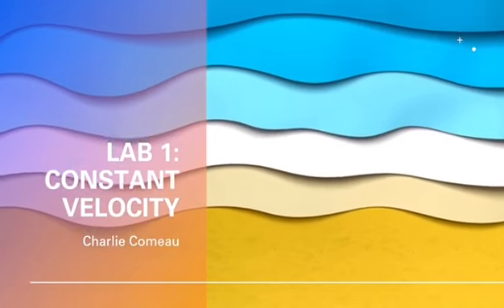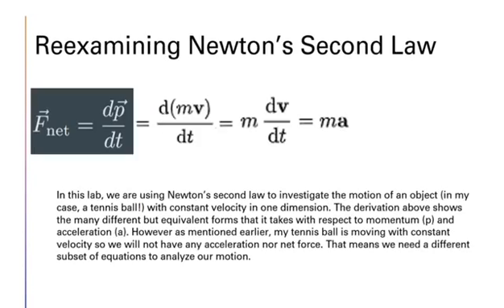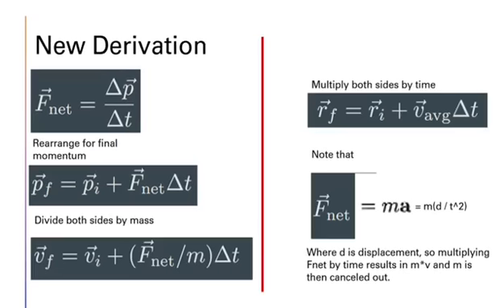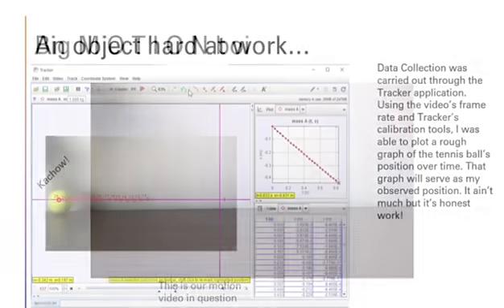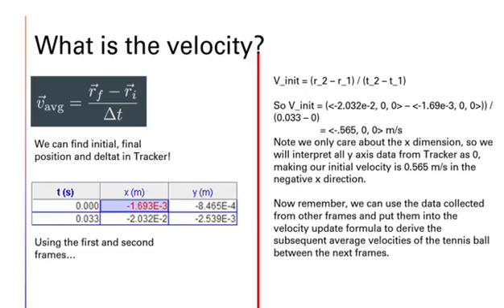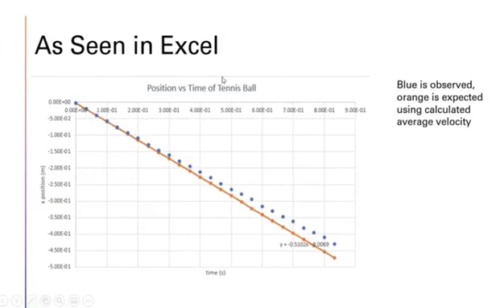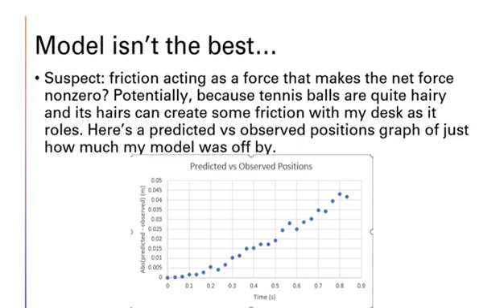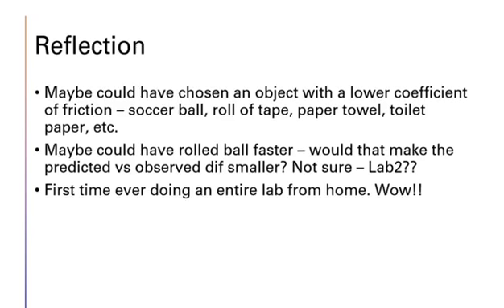Lab1 Video PHYS 2211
This is my Lab 1 video report for PHYS 2211